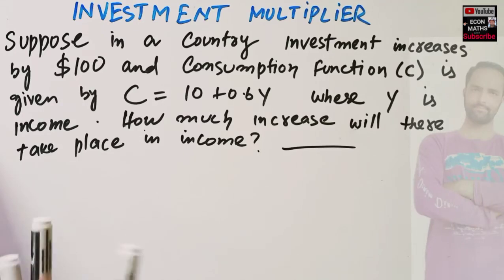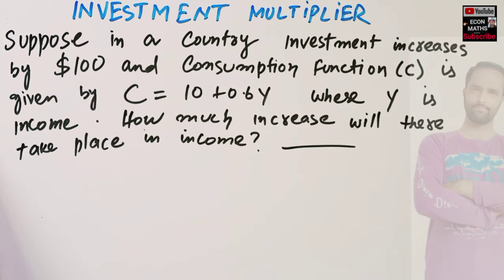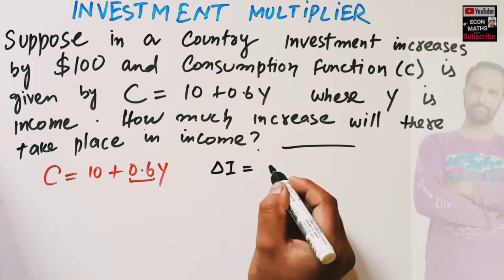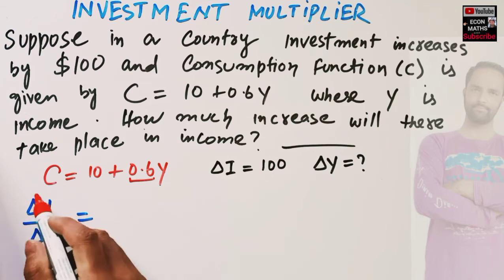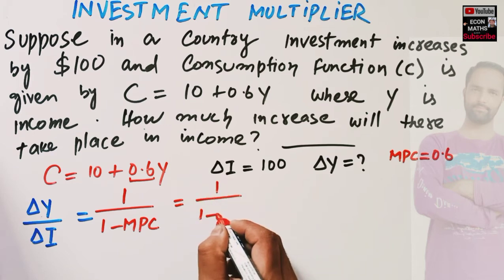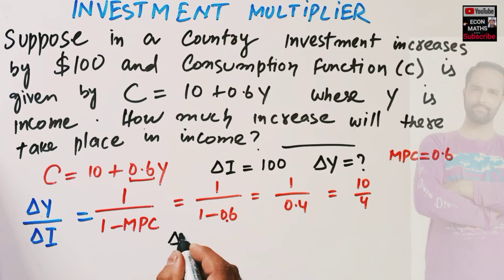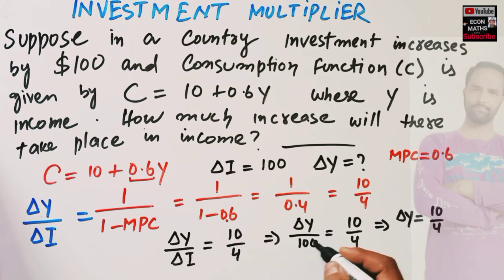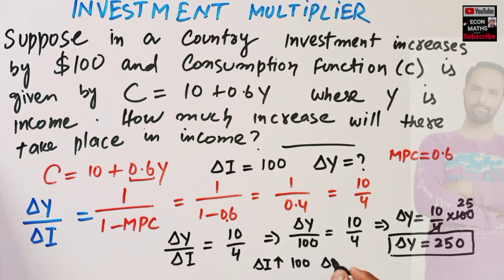Investment multiplier . suppose investment increases by $100 dollars & C=10+0.6Y. find chane in Y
suppose in a country investment increases by $100 and consumption is given by C= 10+0.6Y where Y is income. how much increase will be there in income

IS-LM_MODEL